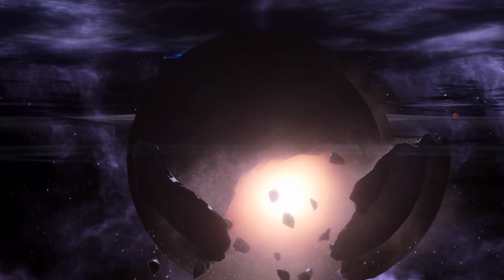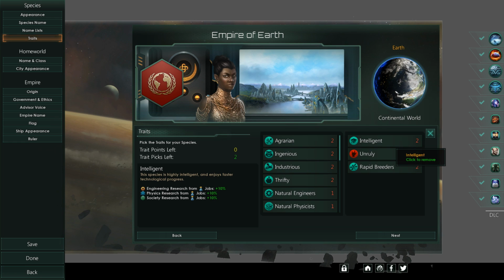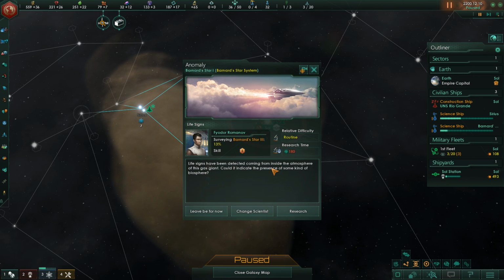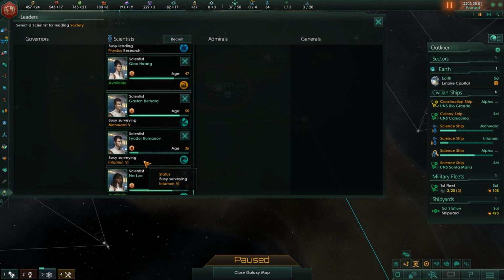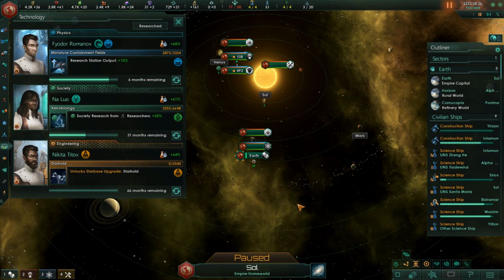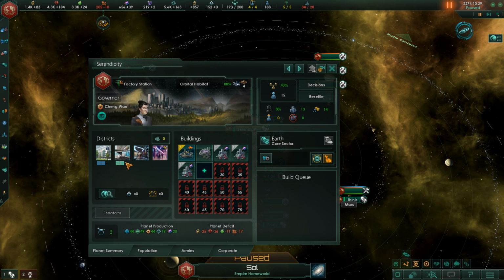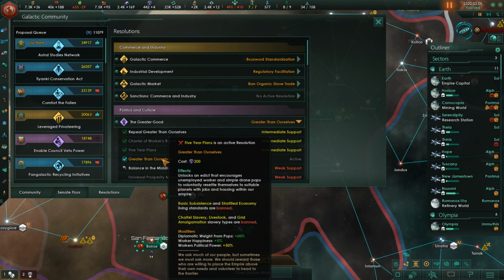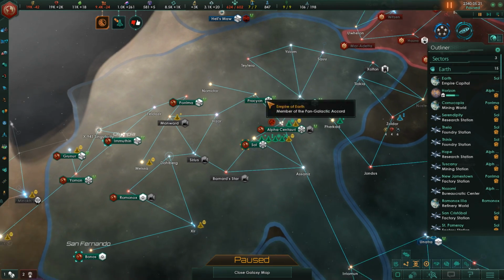Stellaris - How To Play Tall (2.7)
The first 1000 people who click the link will get 2 free months of Skillshare Premium

Playing Tall has always been one of the more elusive builds in Stellaris, it's not really described in the tutorial and the community at large has really tried it's best to create empires that work well whilst still maintaining a small footprint.

Today ASpec is going to teach you how to create one of these empires and how to properly set up your systems. Remember, it's okay to fail the first time around, it's part of the learning process, and learning is fun.

Video Title; Stellaris - How To Play Tall

Previous Video; Stellaris 2.7 - Habitat Mechanics

00:00 Introduction
00:52 Empire Setup
04:36 Species Traits
07:26 Initial Start
10:45 Choosing Traditions
17:10 Making friends, loads of friends
19:00 Important Tech
20:21 Habitats
25:56 Ecumonopeleis
29:00 Mega Engineering
33:33 Void Dwellers
35:23 Outro